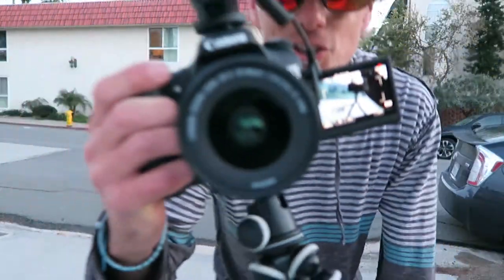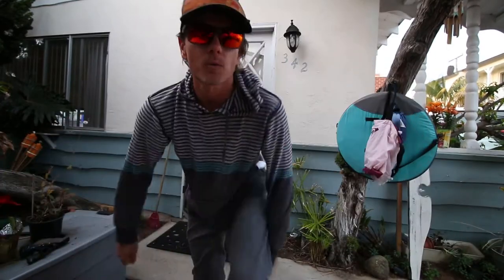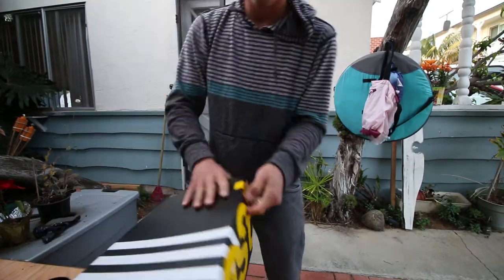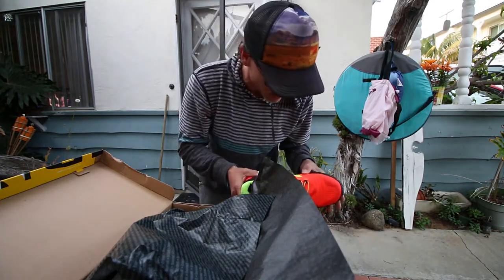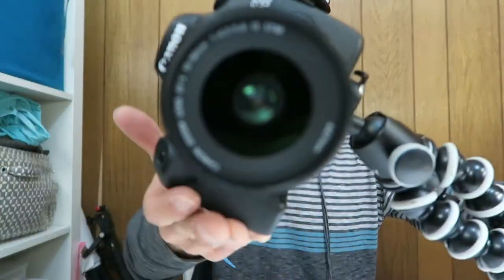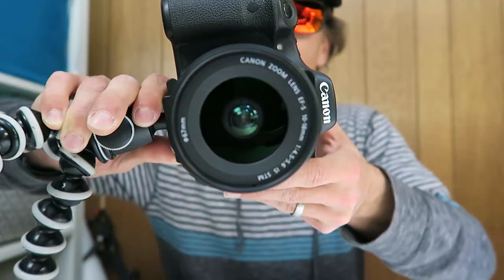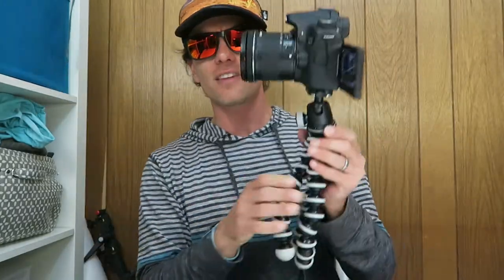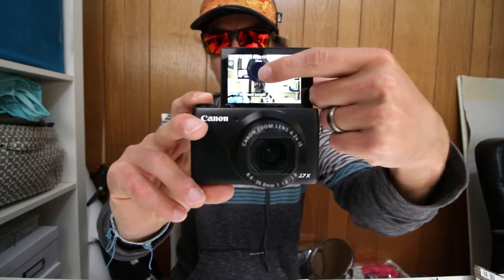Best vlogging camera - Canon 70d or Canon G7x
Daily Vlog #26 -  Today's vlog is a comparison of what I think are the best vlogging camera's of 2016. I use a Canon 70d and a Canon G7X for vlogging and I love them both. The Canon 70d is a very professional vlogging camera and may not be for everyone because it is very bulky and not that portable (can't fit in your pocket). The Canon G7X is a great vlogging camera and has amazing video quality and is also super portable. You can't go wrong picking either of these cameras for vlogging beacuse they are both in my opinion are the top vlogging cameras! Let me know if you have any opinions on them below.

How to Vlog? This is the question I asked myself as I started out the new year. I am always looking to be more creative and I decided that this year will be the year that I start a daily vlog. So sitback and step into my daily life.

Vlogging is totally new to me, but I hope to bring you on all my travels, adventures and all around exploring.

A little bit about myself:
I live in San Diego and love all things creative. I am a webmaster for work but do all sorts of things including design, photography and anything that involves using my hands or creativity.

My wife and I are avid rock climbers and love go to on adventures in our 88 Vanagon. We traveled to last year all around Mexico, China, Bali, Hawaii and throughout California and Neveda.

I use a Canon 70d combined with a Canon G7X for all my Vlogs.